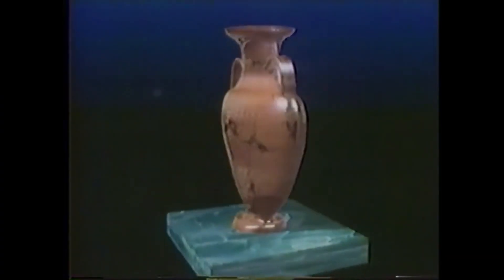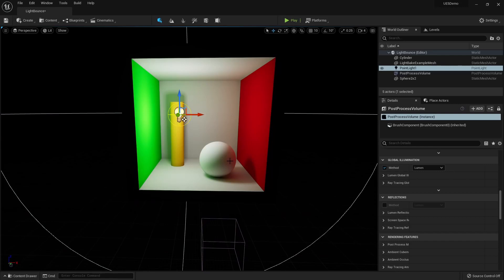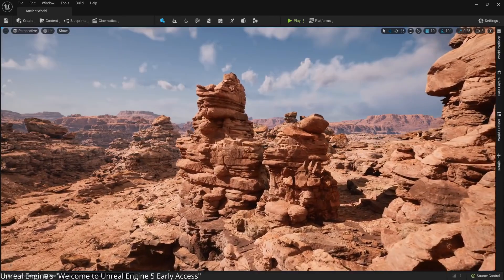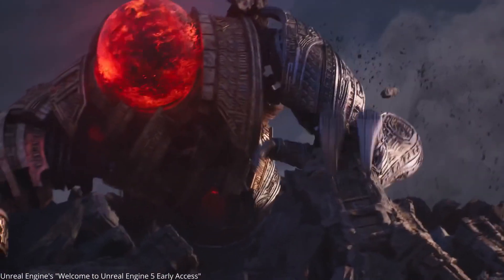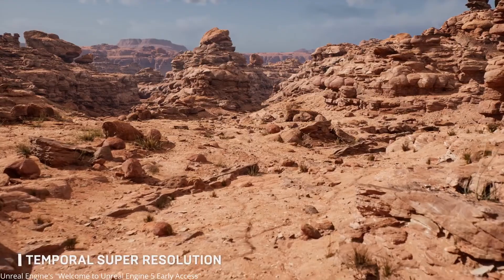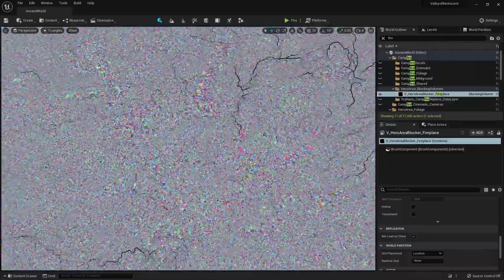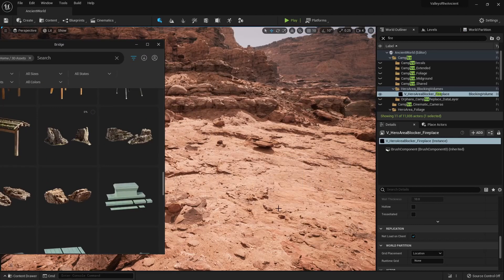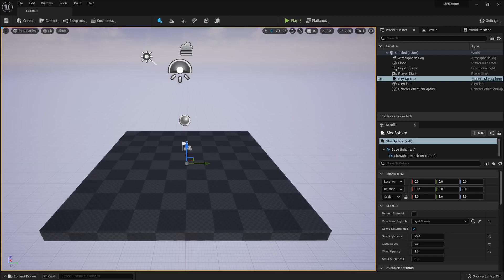Why Unreal Engine 5 is a big deal? Unreal Sensei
Unreal Engine 5 have put some major features which we believe every designer will love it.
This video is not mine.